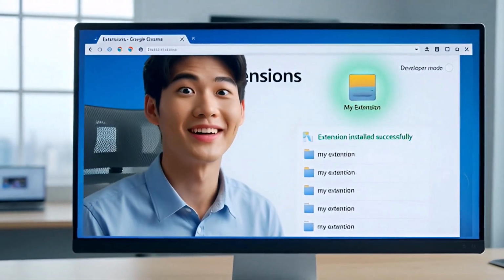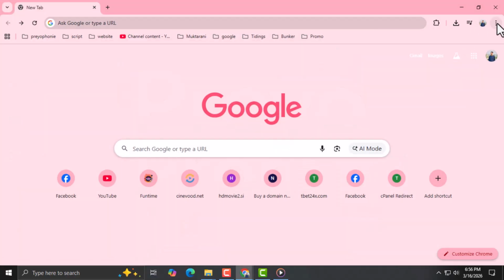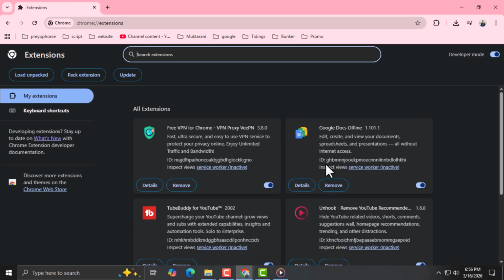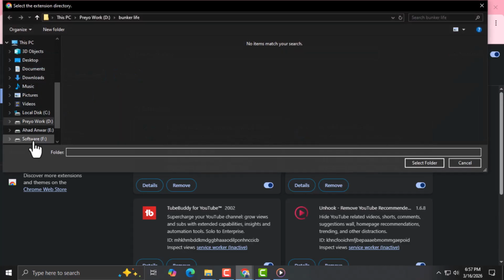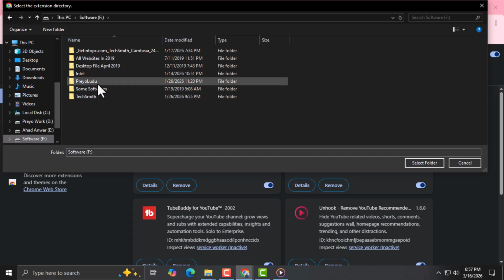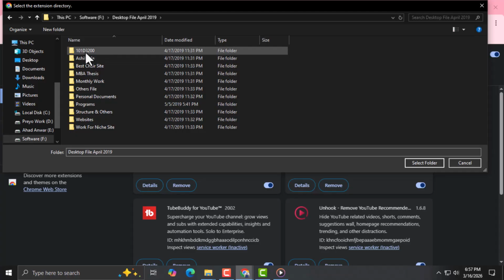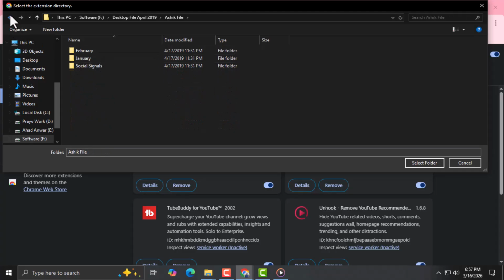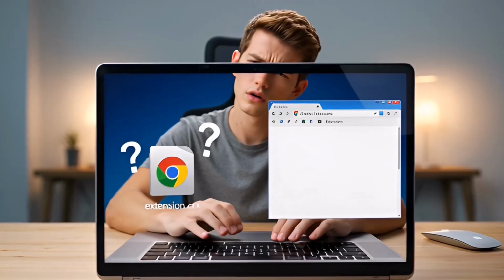How to Install Chrome Extensions Manually (2026 Developer Mode Guide)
Tired of being restricted by the Chrome Web Store? In this Preyo Promo technical breakdown, I’m showing you the pro-level way to manually install any extension from a local file or folder. We’ll dive into the hidden "Developer Mode" settings, explain how to "Load Unpacked" files, and get your custom plugins running in seconds. Whether you're testing your own code or using a third-party tool, this is the ultimate manual installation guide for 2026. Watch now and take full control of your browser's capabilities!

0:00 Why you need to know how to install extensions manually.
0:12 Step 1: Accessing the Chrome Extension Dashboard
0:28 📢 Support Preyo Promo – Subscribe for Pro Tips!
0:40 Step 2: Activating the Hidden "Developer Mode" Toggle
0:55 Step 3: Loading Unpacked Files from your Computer
1:08 Pro Tip: Keeping your manual extensions updated
1:15 Final Results: Your custom extension is now live!